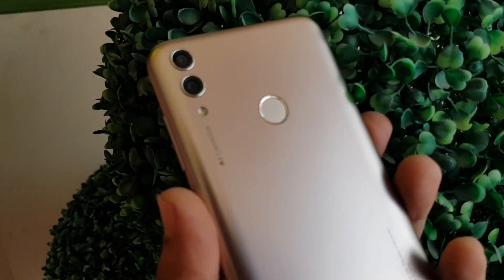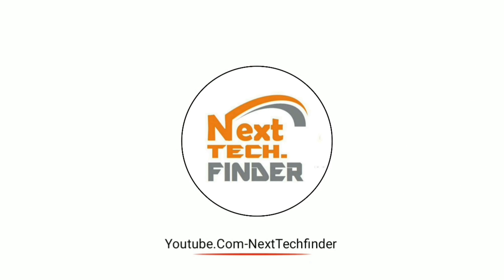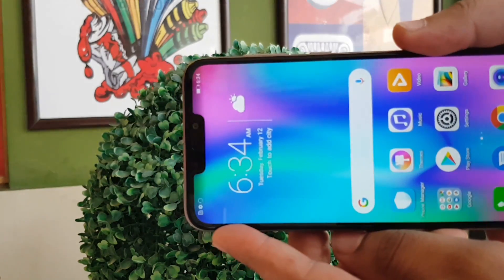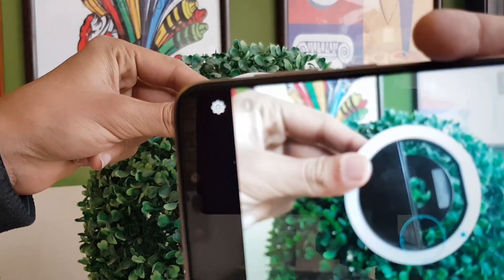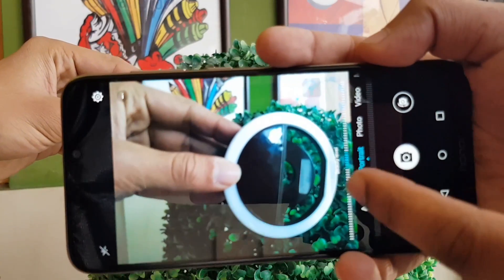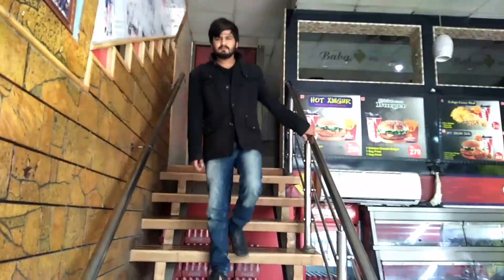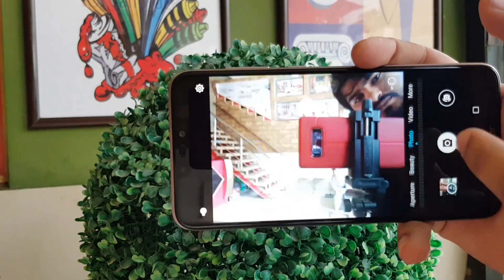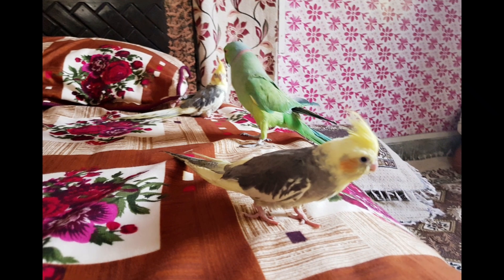HONOR 8C CAMERA TEST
honor 8c dual camera test

whtapps  number.